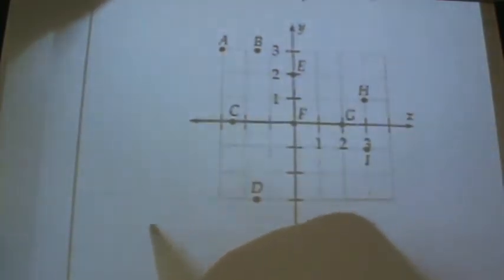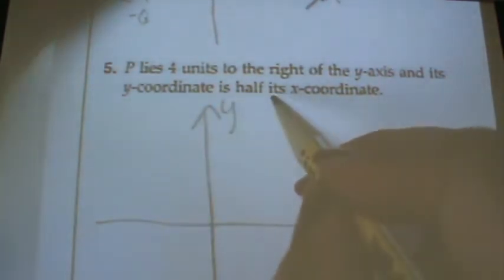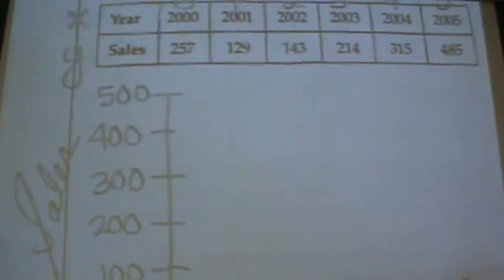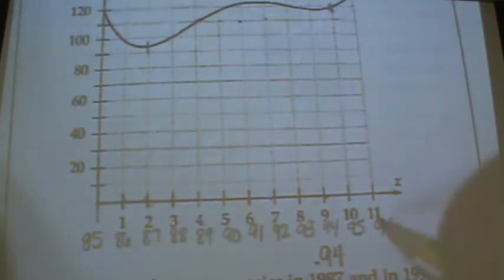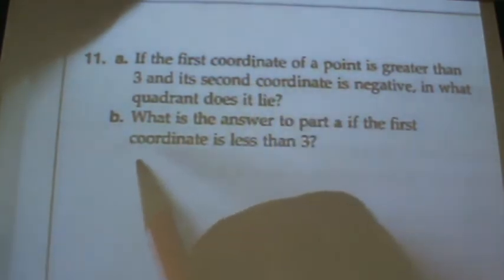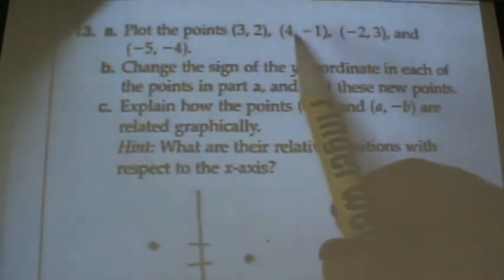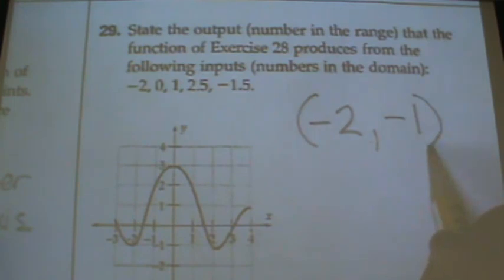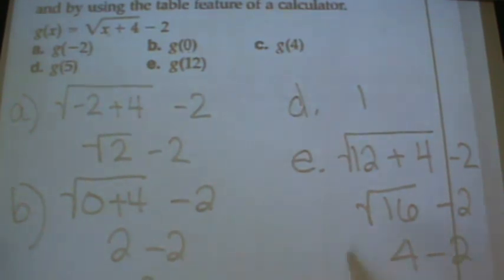2015 September 9 PreCalc Homework 1.1